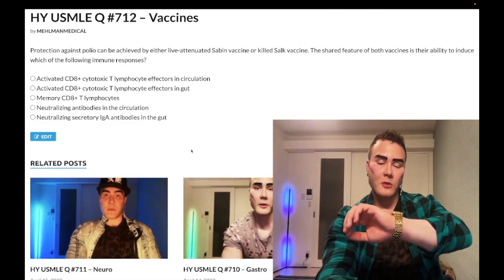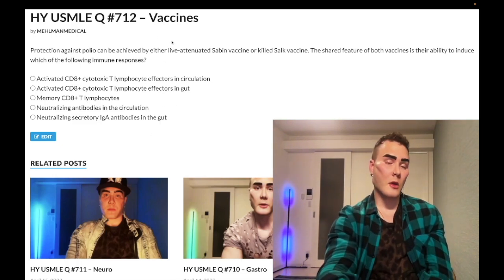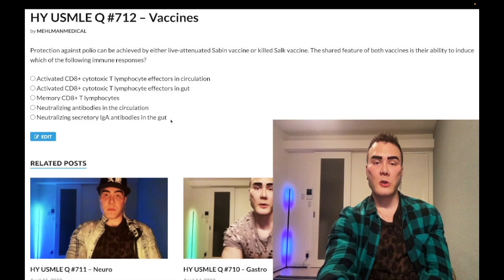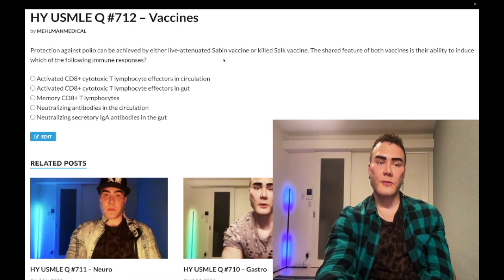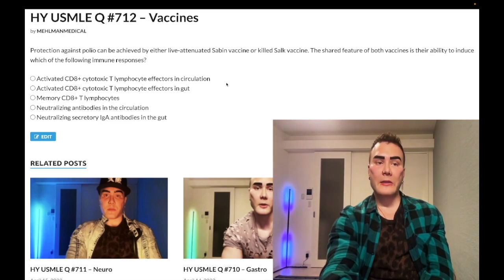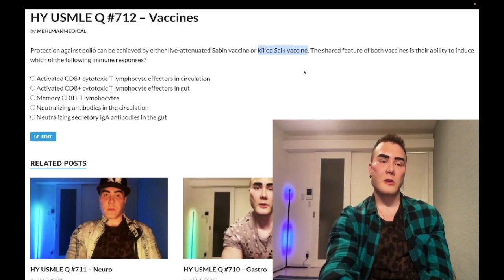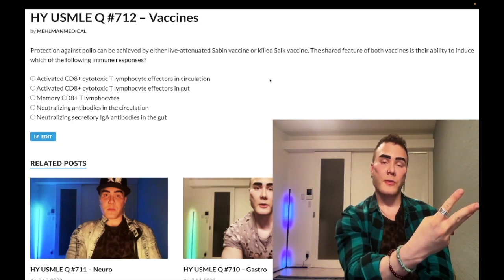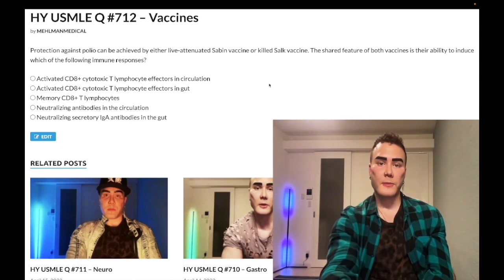HY USMLE Q #712 – Vaccines